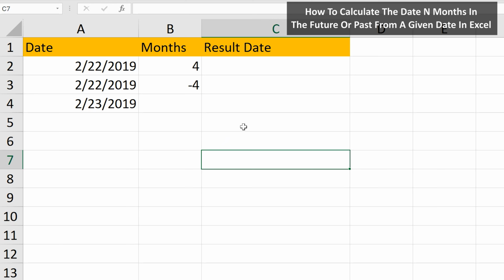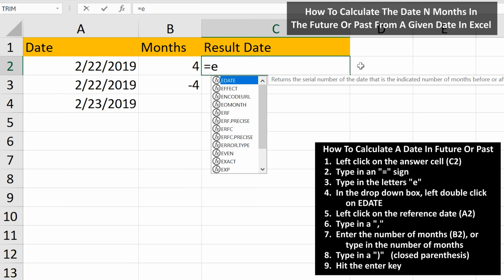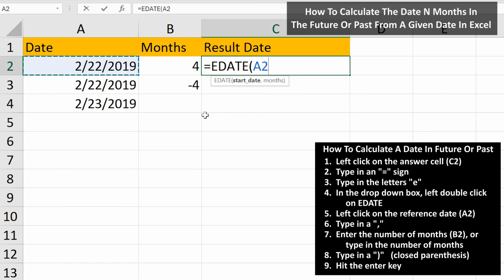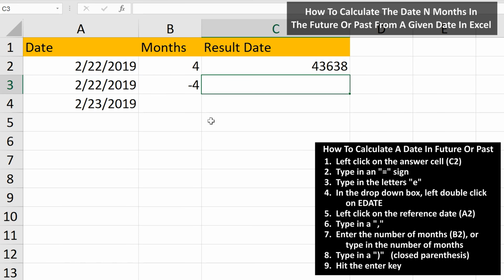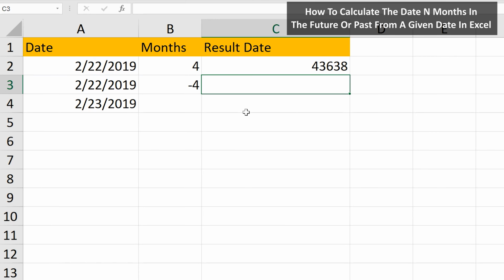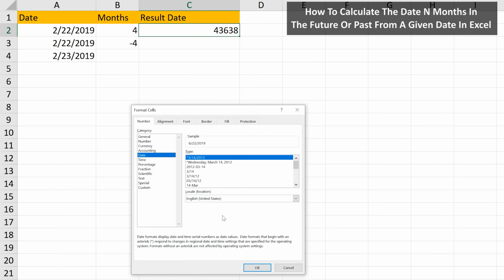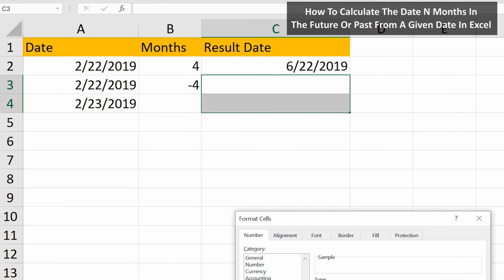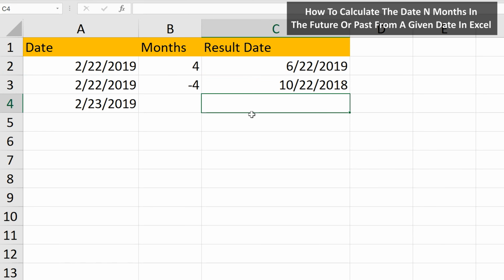How To Calculate (Find) The Date N Months In The Future Or Past From A Given Date In Excel Explained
In this video we discuss how to calculate or find the date a certain number of months in the future or past from a given date in excel.  We go through a few examples step by step

Transcript/notes
Let’s say that you need to know the date, a certain number of months in the past, or in the future, such as for an expiration, maturity or due date, as I have set up in this example.

In column A, we have a date, and in column B we have a number of months.  We want to know, what is the date, 4 months from 2/22/2019.

We are going to put the answer in cell C2, so left click on cell C2.  Next, we type in an equals sign, then we type in the letter e, and a drop down box will appear.  In the box, left double click on EDATE.

From here, we need to enter the start date, so left click on cell A2, and next, type in a comma.  Now we enter the number of months, so, left click on cell B2.  Then type in a closed parenthesis to close off the function, and then hit the enter key.  As you can see we get a number, 43638.  This is because behind the scenes, excel calculates dates by numbers.

So, to change this, we left click on cell C2, then go down and left click on format cells.  In the pop up box, left click on Date, then left click on ok, and we have the date formatted in the cell.

You can highlight and format any future answer cells as you see I am doing on the screen.

Now, in cell C3, I have the formula input, but the months is negative 4.  I hit the enter key, and we get 10/31/2018, which is the last day of the month, 4 months in the past.

And, you can also manually input the number of months in the function, as you see here.  I hit enter, and we get our answer.

Chapters/Timestamps
0:00 Example set up
0:20 How to find exact date n months in the future in excel
0:55 How to format cells to date
1:35 How to manually input number of months